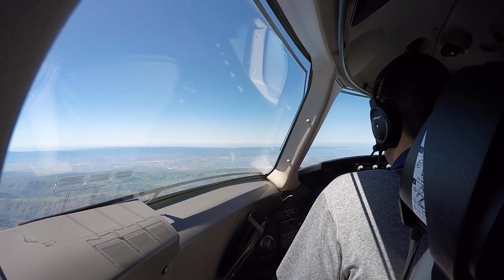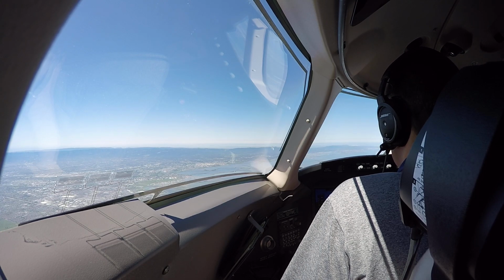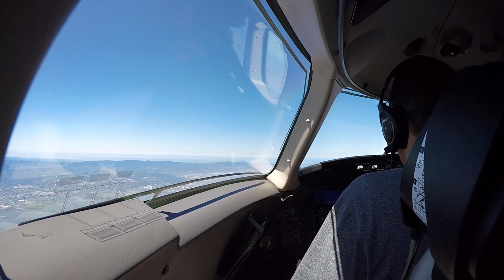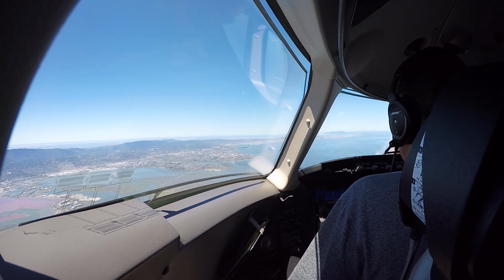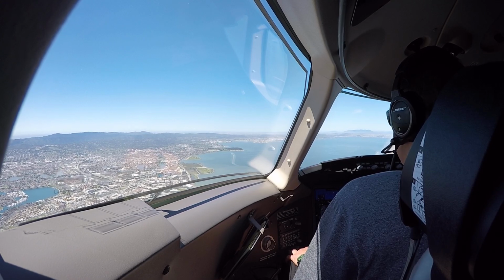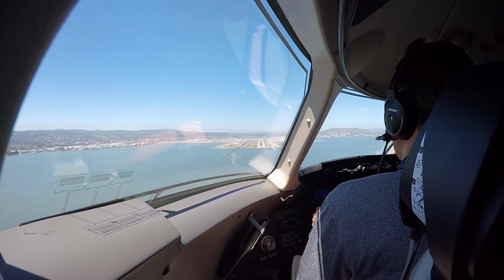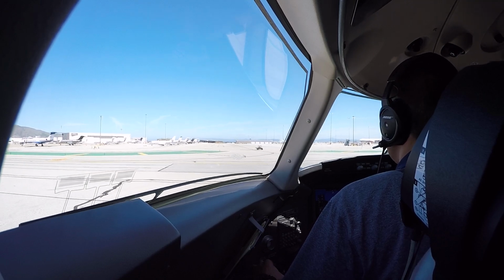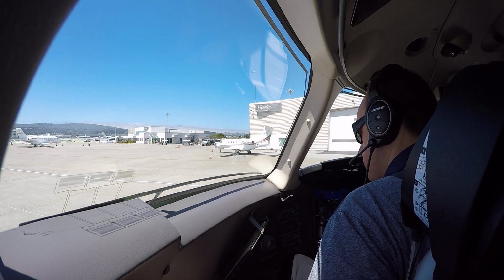Landing on RWY 28R at KSFO in a Challenger 300 with live atc.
Landing and taxi